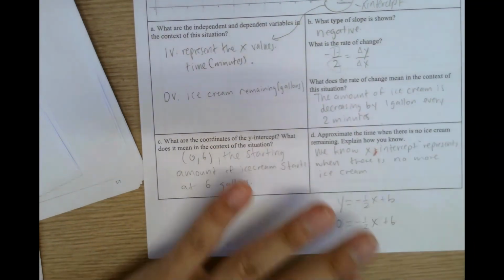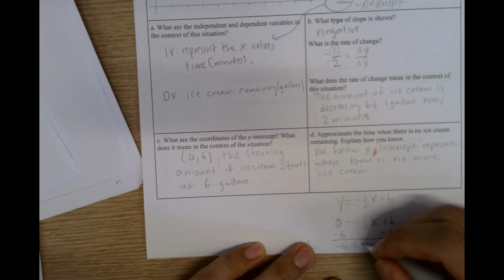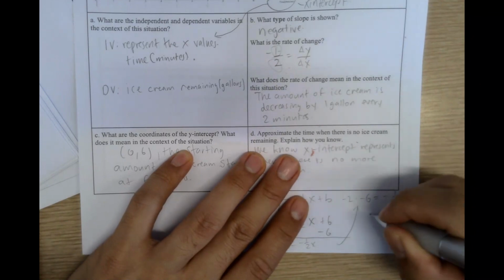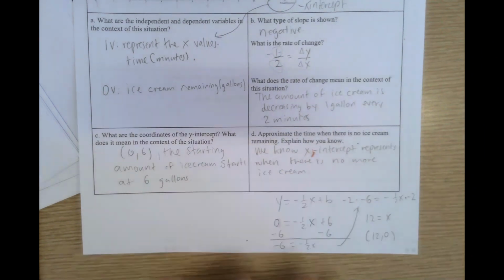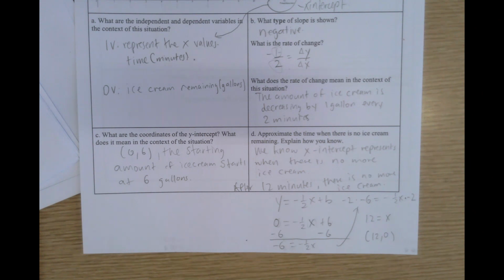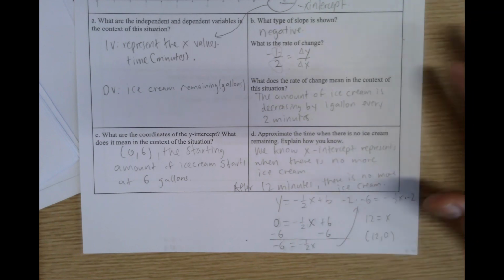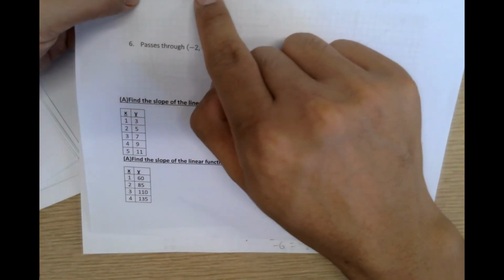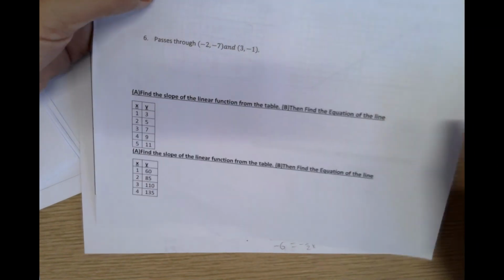Word Problem 1 Alg 1